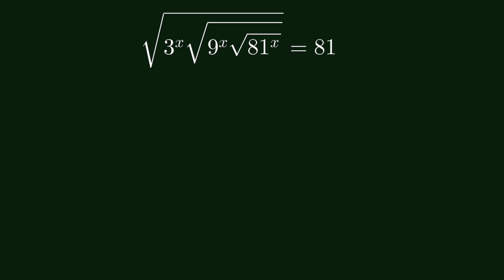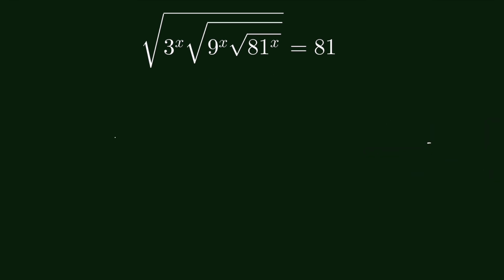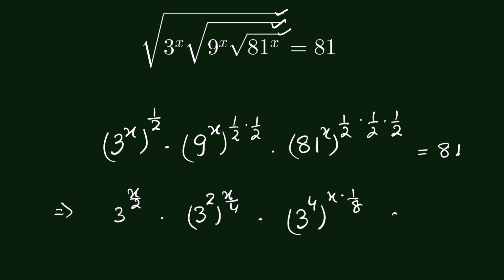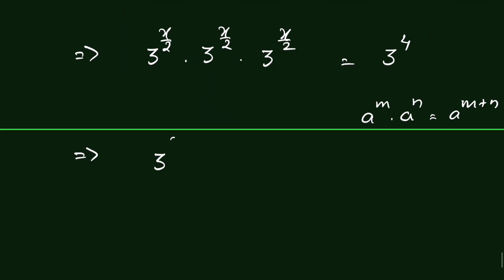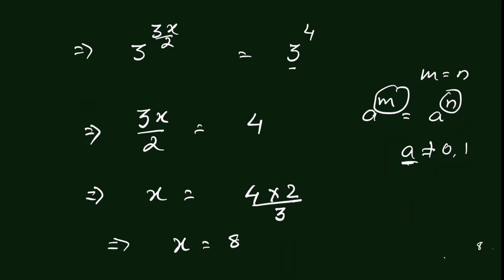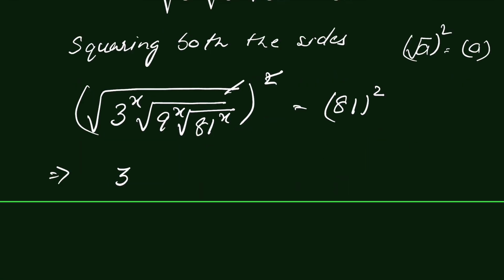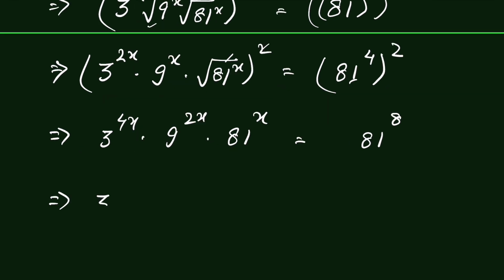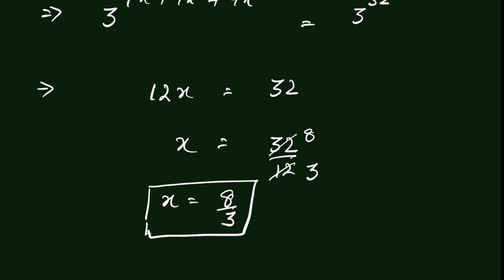Exponent question you can solve multiple ways